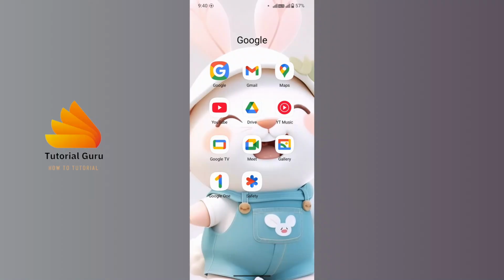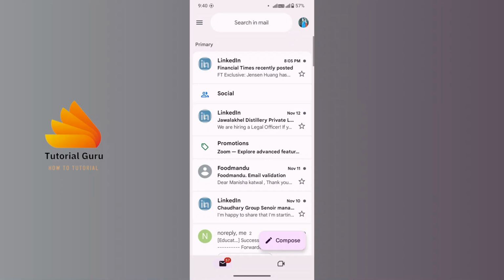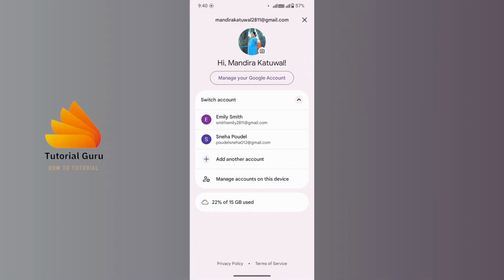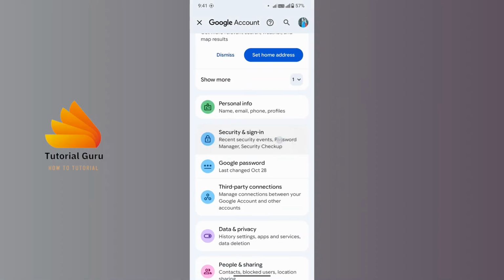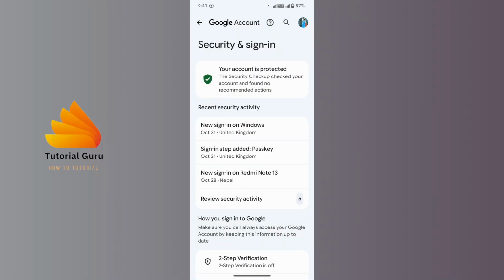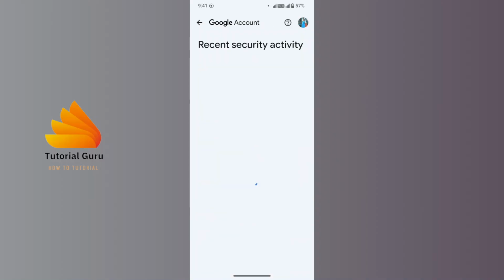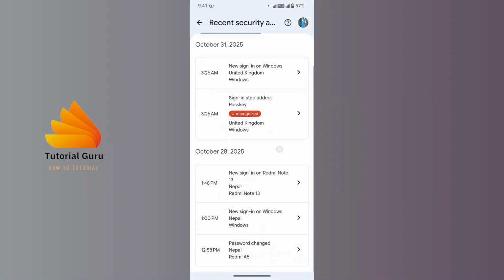How to See Logged In Devices on Gmail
Want to know which devices are logged in to your Gmail account? In this Tutorial Guru video, you’ll learn how to see logged in devices on Gmail, check recent account activity, and sign out of Gmail from other devices to keep your Google account secure.

This step-by-step guide is helpful if you notice suspicious activity or want better control over your Gmail and Google account security.